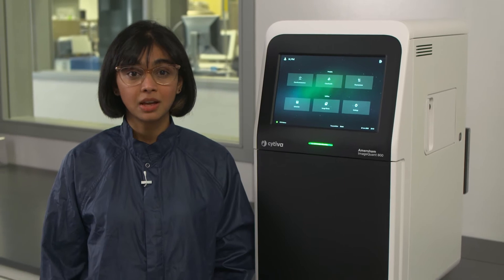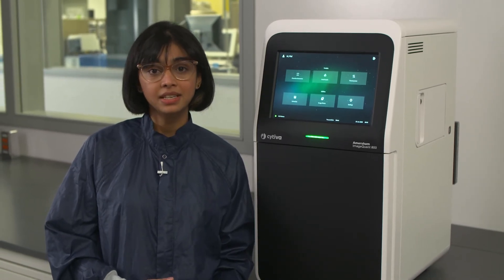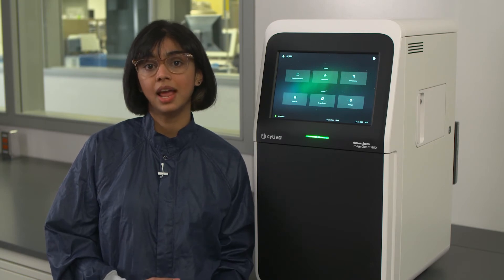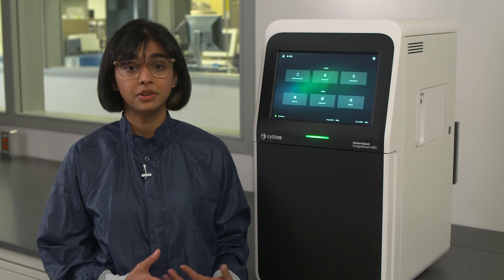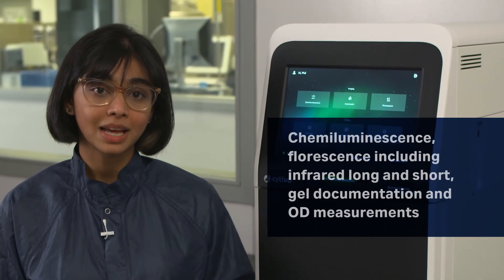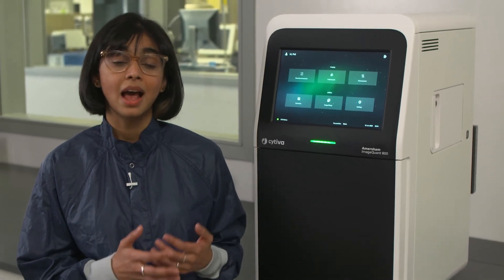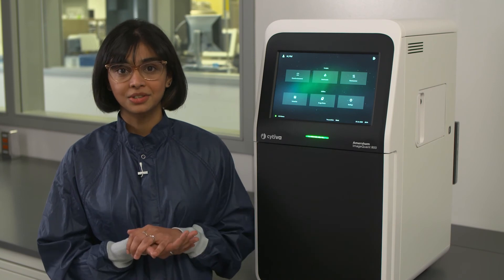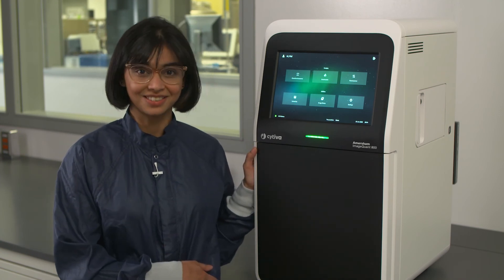Amersham™ ImageQuant 800 #1: Introducing the Amersham™ ImageQuant 800 CCD Imager